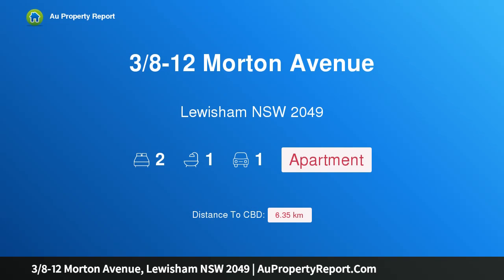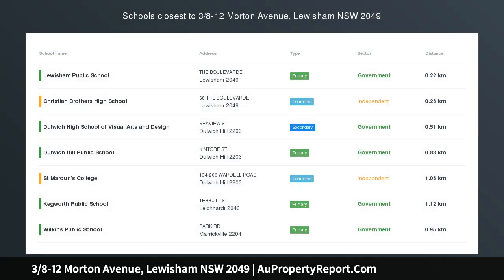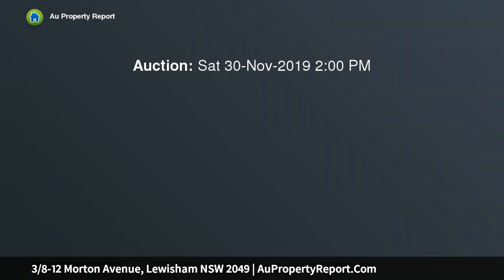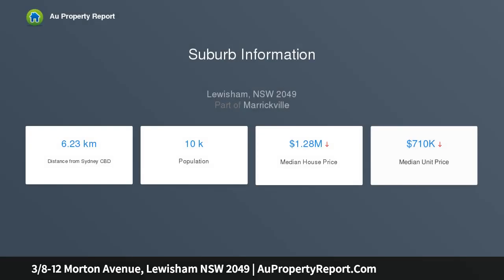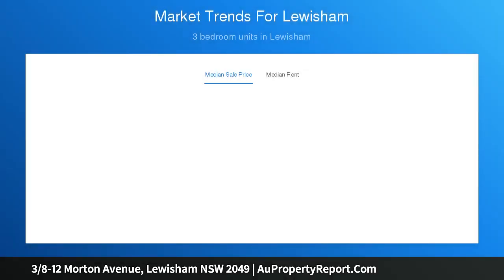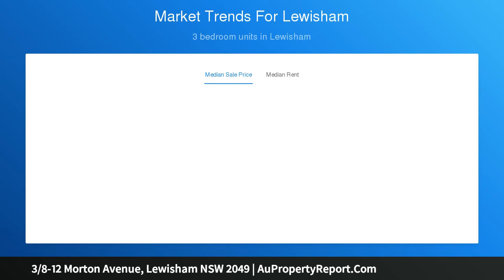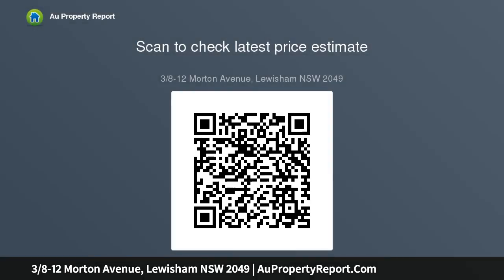3/8-12 Morton Avenue, Lewisham NSW 2049 | AuPropertyReport.Com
3/8-12 Morton Avenue, Lewisham NSW 2049
Property Type: apartment
Bedrooms: 2
Bathrooms: 2
Car Space: 1
Delightful apartment in central Lewisham locale